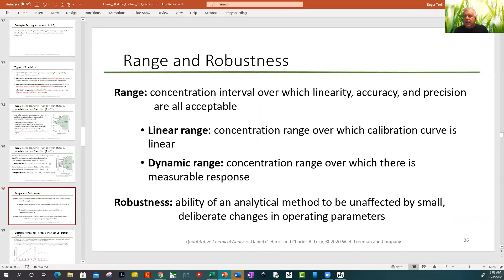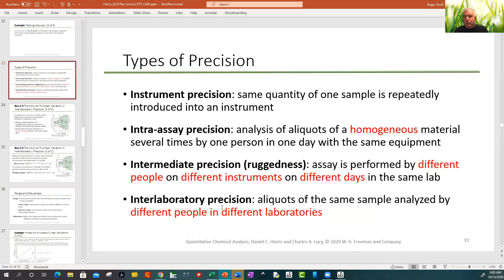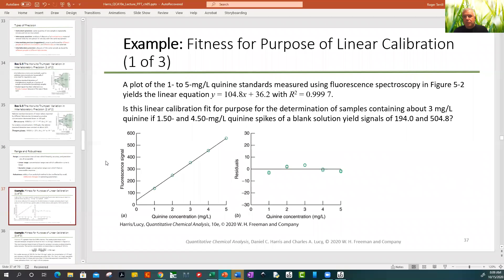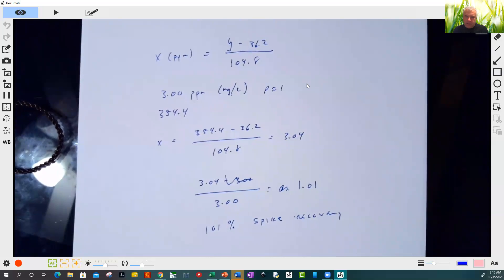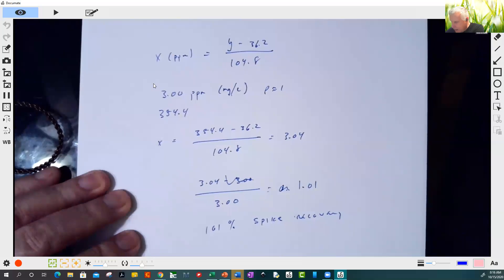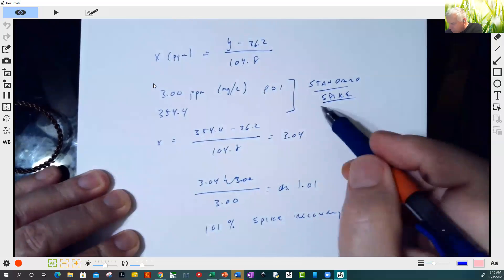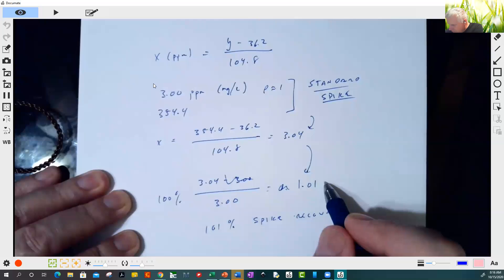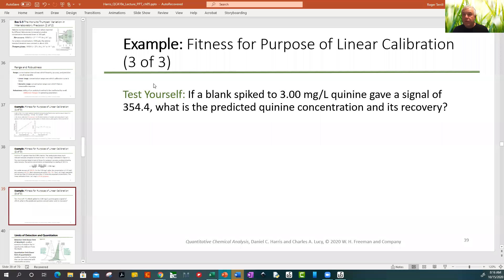2010-10-15 Chem 55 Lecture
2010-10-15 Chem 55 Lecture